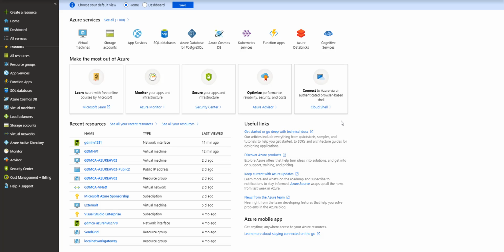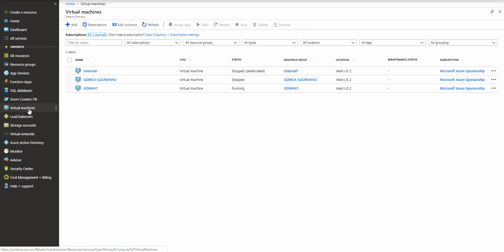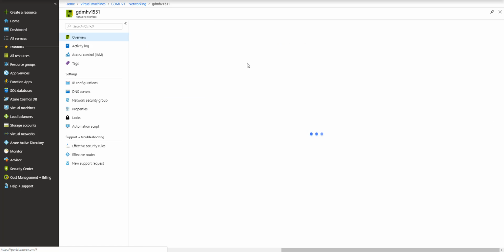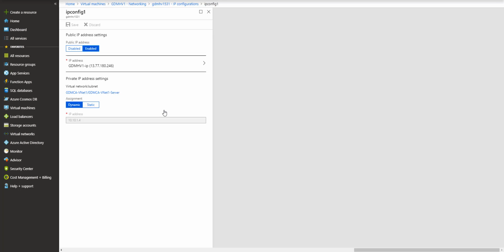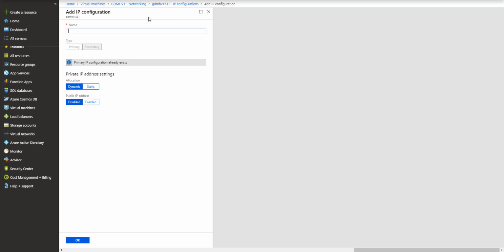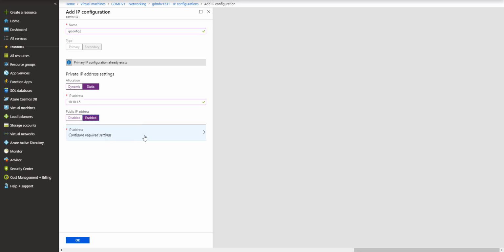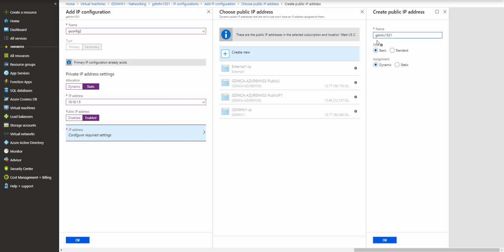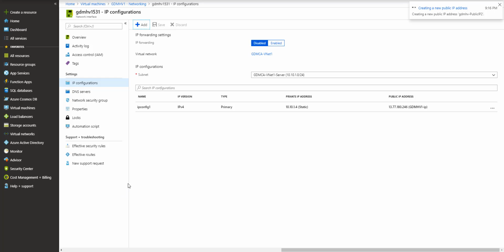Build Hyper V nested VM with multiple public IP addresses at Azure PART 2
In this video, I will be showing you how you can make multiple IP addresses for your Virtual Machine on Azure. Hope you enjoy the video!